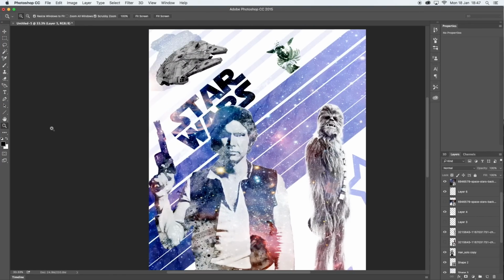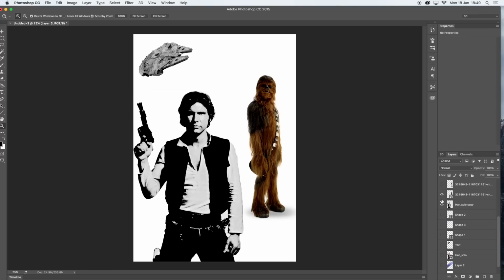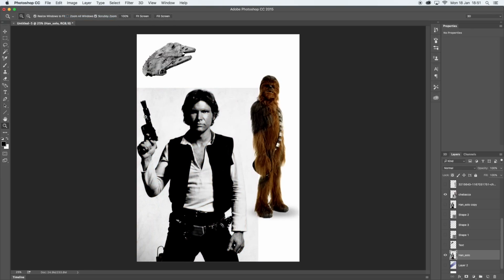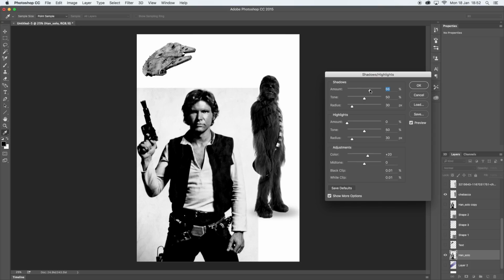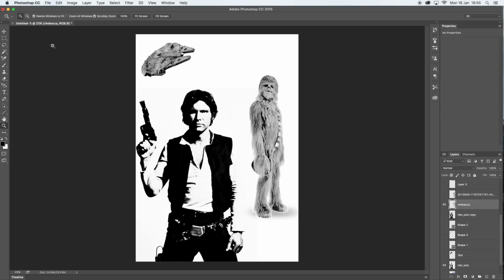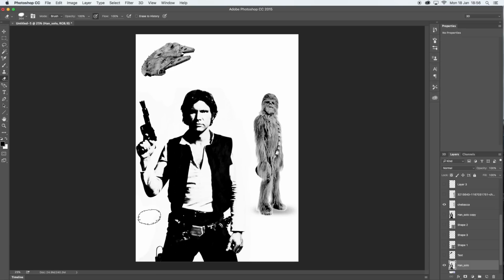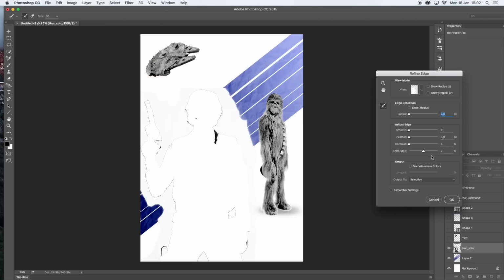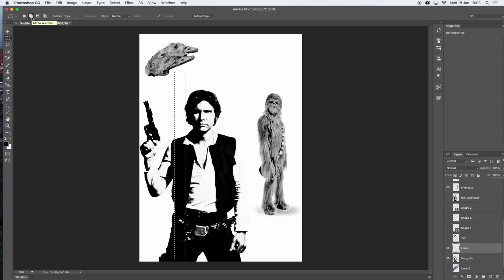star wars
This video is about star wars and how to create layers using stars as a background. The final is a poster.
Tutorial in 2 parts